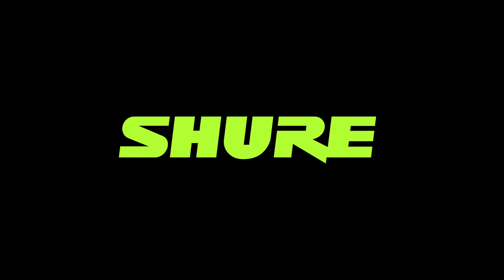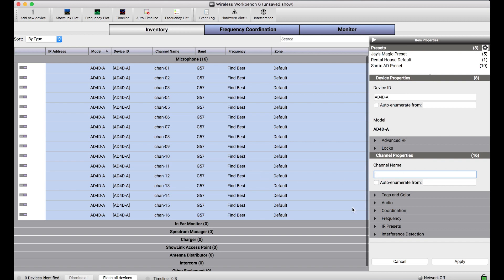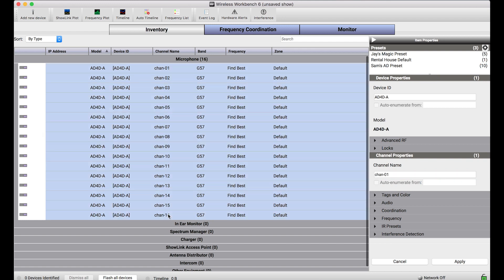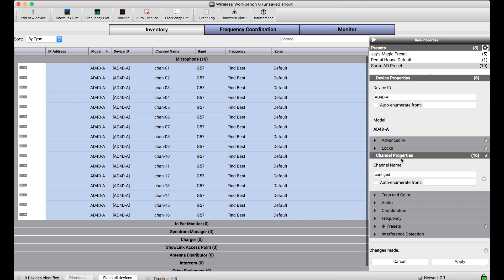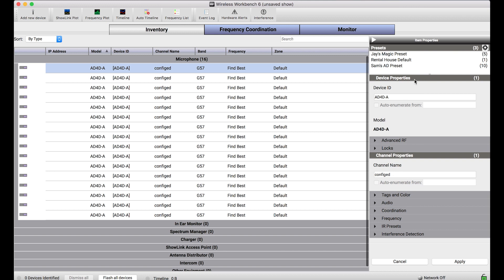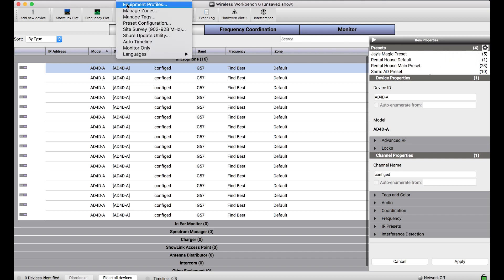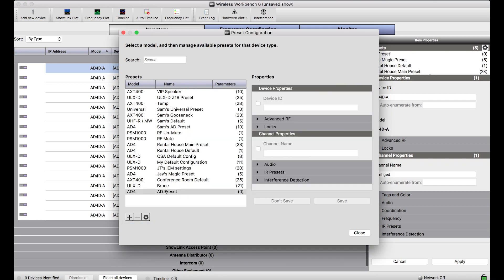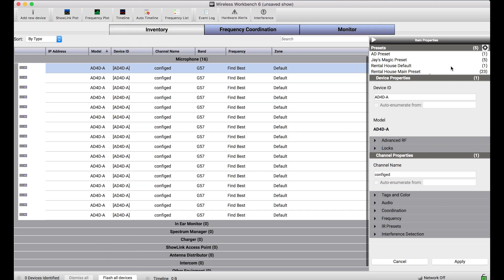Shure Wireless Workbench 6: Presets – Applying Pre-configured Properties Changes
Hey this is Sam from Shure. In this video tutorial, we’ll discuss how to apply a large number of properties changes to one or more devices quickly from the inventory view of Wireless Workbench 6.

In the Batch Edits tutorial, we covered how to select a number of devices or channels in the inventory, and use the item properties to change or one or more properties specifically.

But in cases where you have large number of devices you want to send the same set of properties changes to over and over again, like when a rental house sends out gear for a production and gets them back and wants to return them to a default configuration.

This can be tedious to make the same changes property by property over and over again.
For this reason, we introduced Presets.

Presets is a tool in the item properties side bar that allows users to save property and value pairs together in a file that can quickly be applied.

Let me show you what I mean.

Let’s say all of these devices just came back from a production back to the rental house warehouse, and I want to set them back to a known configuration.

I can build a preset that has a number of properties, all of which set the device back to a known state so that it can be sent out again.

I’ll show you how it works and then we’ll dig into the configuration of a preset.

By selecting one of these presets, this one has ten properties I can see by that number there.

Any of the properties that are configured in this preset are applied to the item properties sidebar.

Expanding these drawers with the asterisk shows any property that’s been changed by this preset, in this case transmission mode, an encryption had been changed, as well as a number of other properties including all the IR presets for each receiver.

By quickly pressing apply, I can send that preset to all of these channels.

You’ll notice the channel  name changed just to let me know that the device has been configured, that something I put in there myself.

In order to build a preset I can do one of two things.

If I already like the settings that are applied to a particular channel, I can actually create a preset with all of the properties from that particular channel by basically copying them from this item properties sidebar into a preset file.

To do that, select the channel you want to copy and then this gear in the presets menu.
Selecting “save presets” shows me a menu where I can name this preset.

I’ll give it a name and press “save”, and my rental house main preset, is saved with 23 properties in there.

Instead, if I wanted to create one from scratch, I would select this gear and go to configure presets.
Alternatively, I can access this menu from the tools menu for preset configuration.

This dialogue shows me all the presets I have already and allows me to create new ones.

To create a new one, select plus and choose the model or device you want to create a preset for.

Because different devices have different properties, you can pick one of these presets and get an extended list of properties.

Or if you wanted to apply a preset to different groups of devices or multiple types devices at once, choose universal preset.

If I choose Axient Digital, I can name the preset and then with it selected, see a list of all the properties I want to include in this this preset.

To include a property, simple check the box and add the value you’d like to apply.

Checking a property will ensure that when the preset is applied this property will be sent to those devices.

Leaving a property unchecked means that whichever value the device already has, it will just keep that value there.

Once saved, all of the properties that you configured in that preset will be accessible from the presets dialogue.

And if you would like to see to more tutorial videos, let us know.
Thanks.